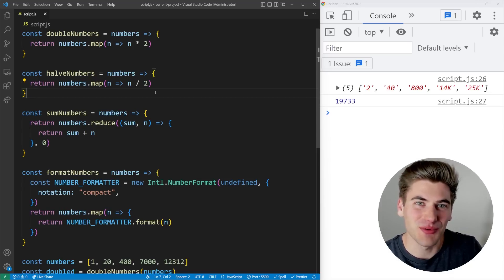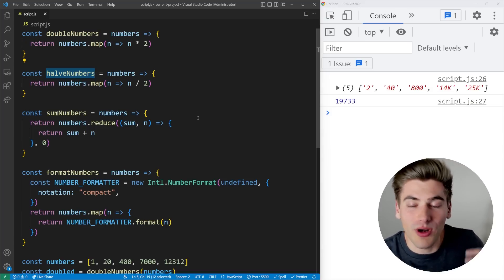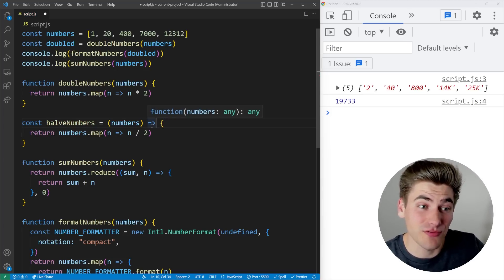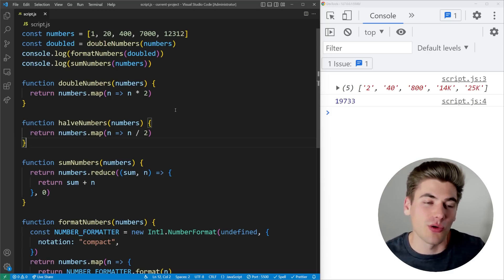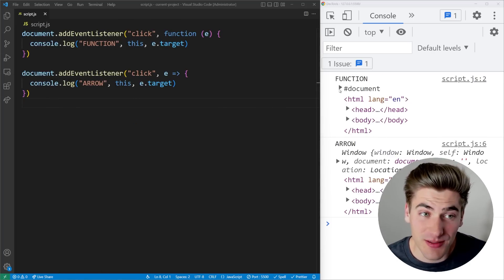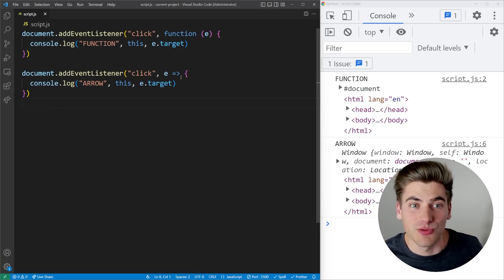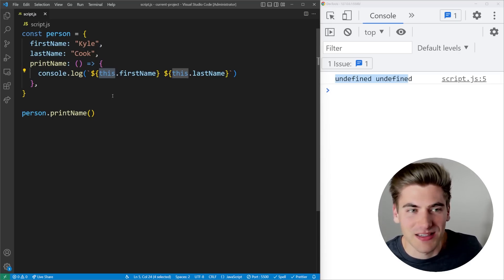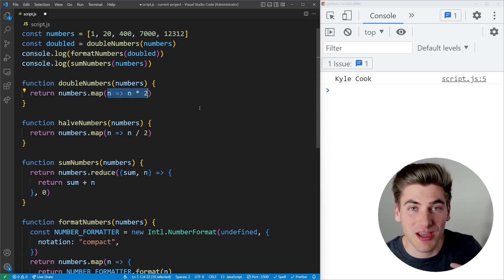Why I Don’t Use Arrow Functions With const/let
Arrow functions are great. I love how concise and easy to read they are, but I only use them in a two specific situations. In all other scenarios I use normal functions. In this video I talk about what those two scenarios are and why I prefer to use normal functions in all other cases.

⏱️ Timestamps:

00:00 - Introduction
00:38 -  #1 Reason I Use Normal Functions
02:35 - When I Use Arrow Functions
05:09 - Another Reason To Use Normal Functions